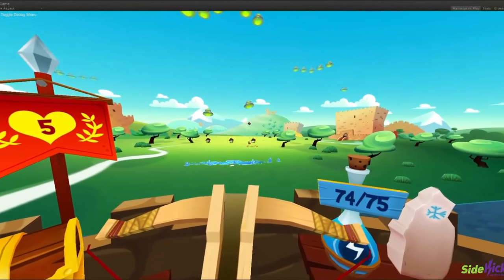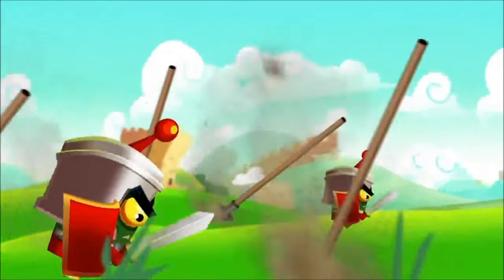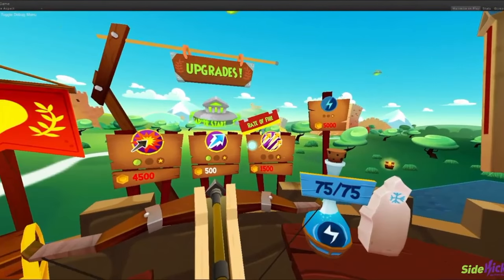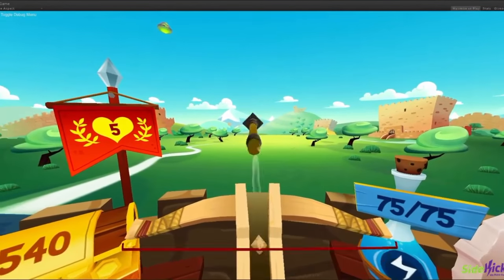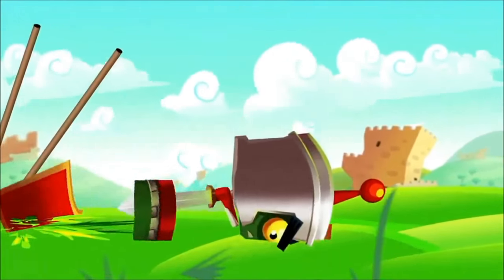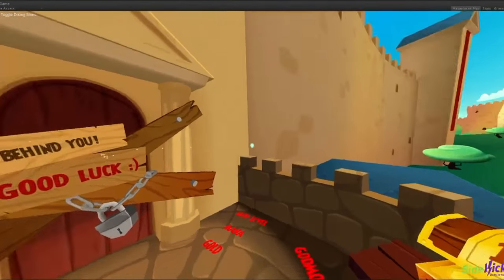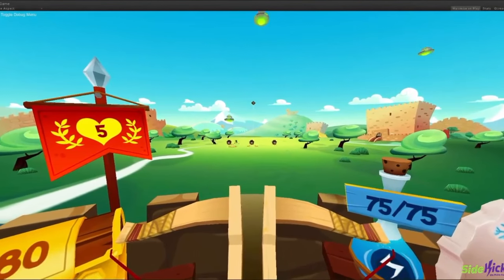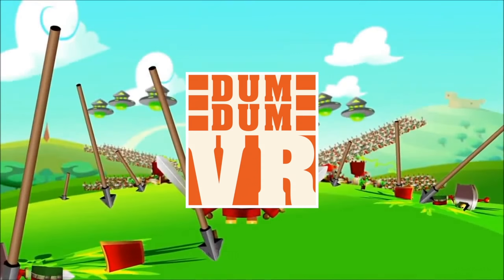Romans From Mars 360 review (Samsung Gear VR) -- DumDum VR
This week on DumDum VR, I destroy cute, little aliens/Romans by shooting exploding arrows at them and popping off their wittle heads. This game is for kids, right?

Romans From Mars 360 is available from the Oculus store on Samsung Gear VR. The demo is FREE and the full game is $2.99. If you are looking for more about Romans From Mars 360 or the developer Side-Kick, get to clicking!

Is Mobile VR the future of Future Reality? If you think so, this is the place for you.